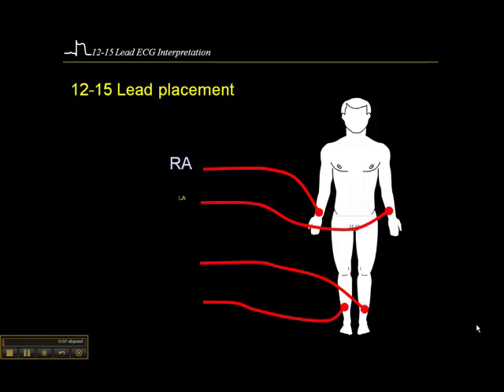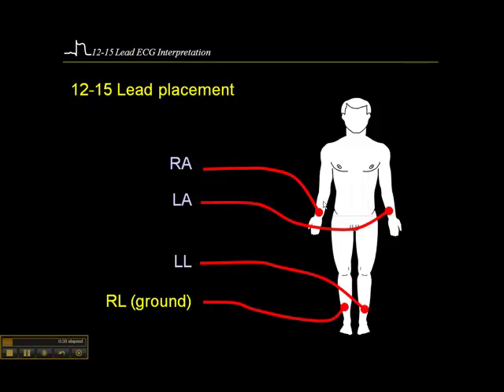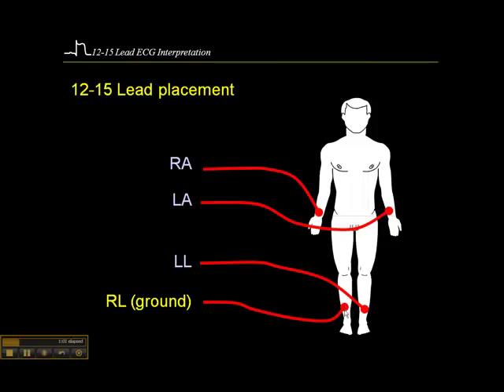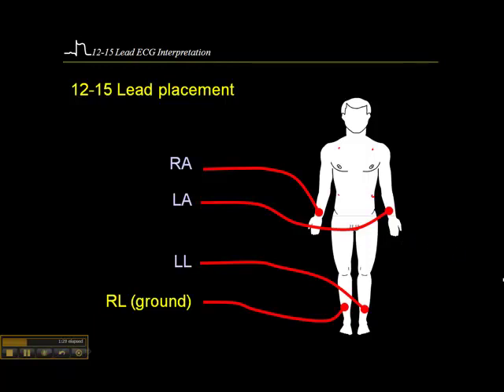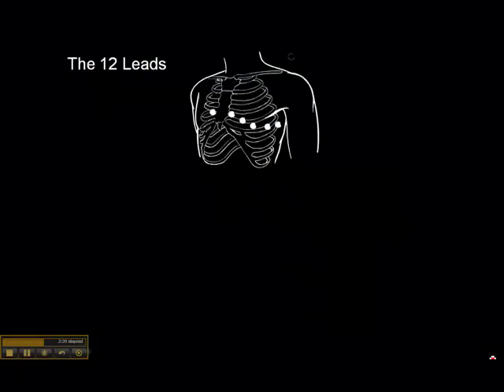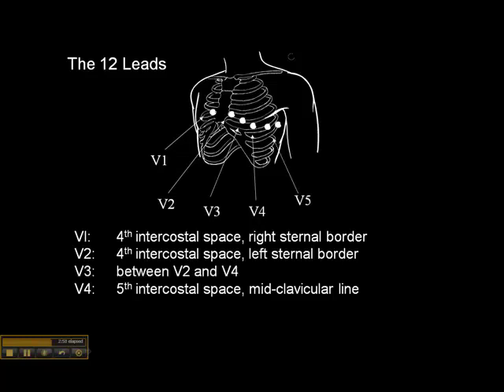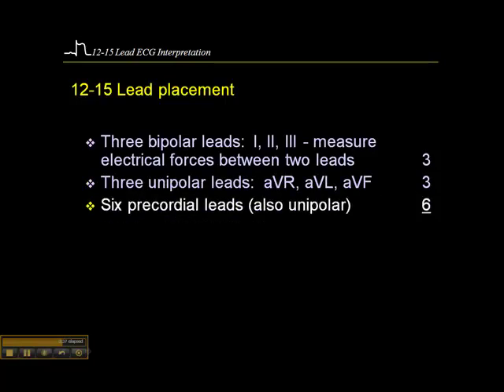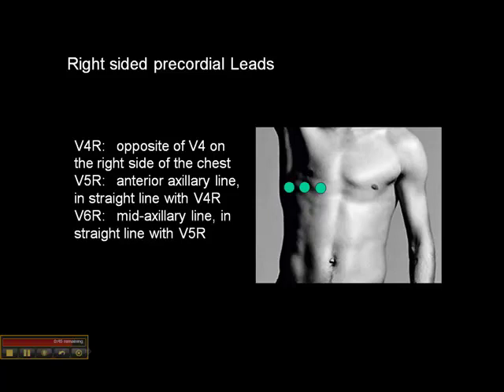12-15 Lead ECG: Lead Placement